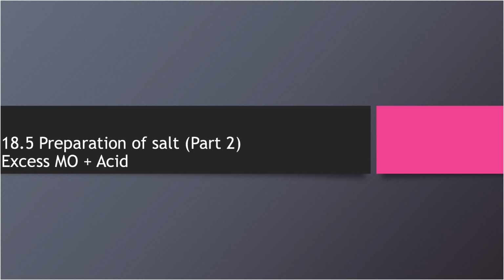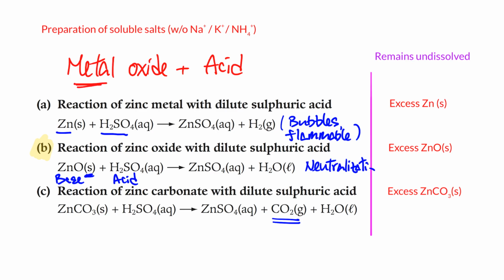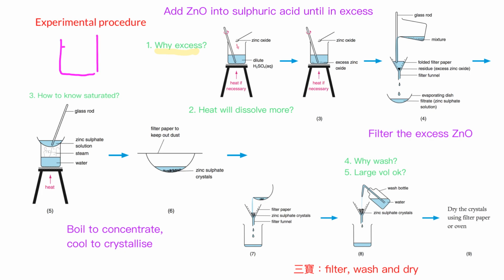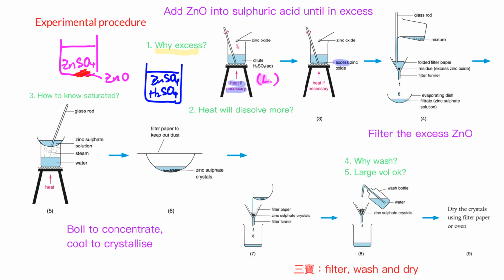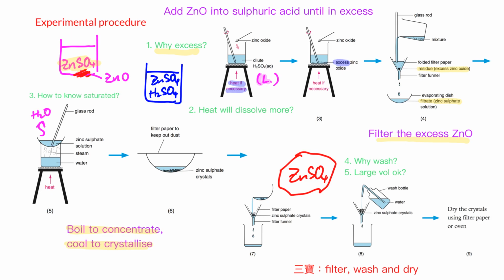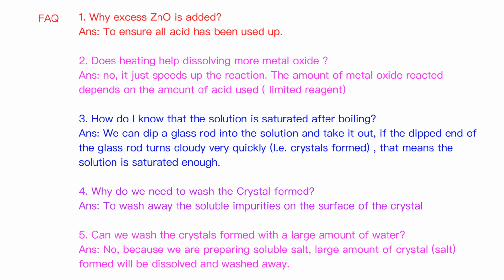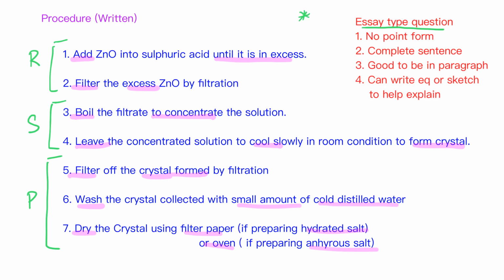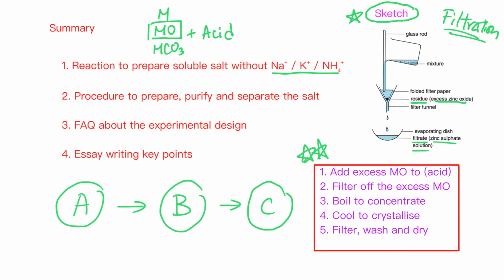18.5 Preparation of salt (Part 2) Excess metal oxide + Acid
18.5 Preparation of soluble salt (w/o Na+ / K+ / NH4+)
1. Reaction:
A. Metal + Acid
(not recommend, ∵ some metal does not react with acid (e.g.Cu)
B. Metal oxide + Acid
(Highly recommended, as Metal oxide must be able to react)
C. Metal carbonate + Acid (Okay , but difficult in balancing)

2. Procedure:
Add (metal oxide) into (acid) until in excess.
Filter off the excess metal oxide by filtration.
Boil the filtrate to concentrate the solution.
Leave the concentrated solution to cool slowly in room condition to form crystals.
Filter off the crystal formed by filtration.
Wash the crystal collected with small amount of cold distilled water to remove the soluble impurities. (cannot use a large amount of water to wash, as the soluble salt formed will be dissolved and washed away)
Dry the crystal using filter paper (if preparing hydrated salt) or oven (if preparing anhydrous salt)
[Just pick one will do , if no specify what kind of salt is going to be prepared, just either one ]

For essay type question:
1. no point form
2. complete sentence
3. in paragraph
4. can write eq and sketch to help explain

3. FAQ:
1. Why excess metal oxide is added?
Ans: To ensure all acid has been used up(it won’t remain to contaminate the salt)

2. Why do we need to boil the solution when dissolve metal oxide into acid?
Ans: To speed up the reaction but not making more metal oxide to react with acid. As the amount of oxide reacting with acid depends on the amount of acid used (limiting reagent)

3. How do we know the solution is saturated?
Ans: We can dip a glass rod into the solution and take it out, if the solution on the dipped end of the glass rod turned cloudy very quickly, the solution is saturated enough.

4. Why do we need to wash the crystal?
Ans: To remove/wash away the soluble impurities on the surface of the crystal. (only soluble impurities will be washed away by water)

5. Can we use a large amount of water to wash the crystal?
Ans: No. Because we are preparing soluble salt, large amount of water will dissolve the salt formed and wash them away.

4. Sketch of the setup